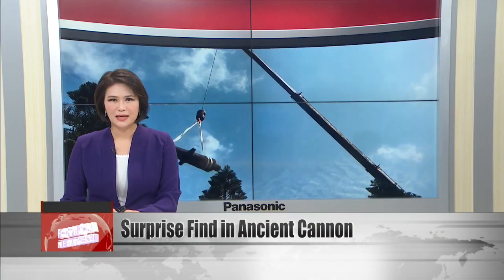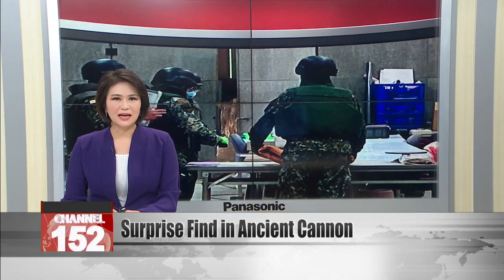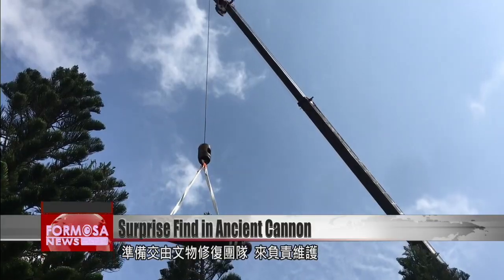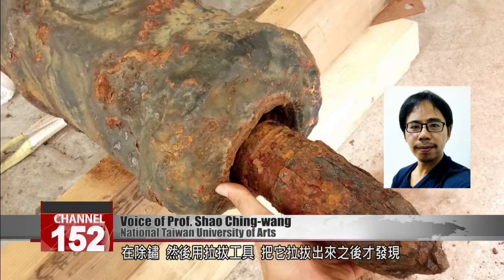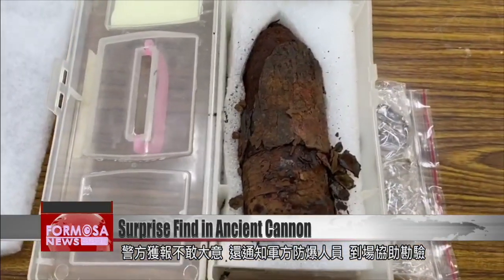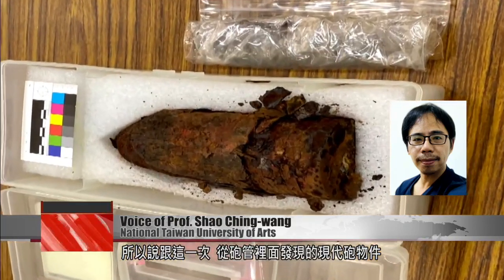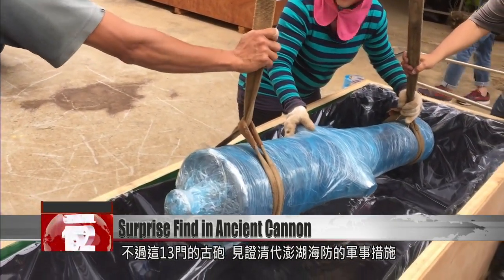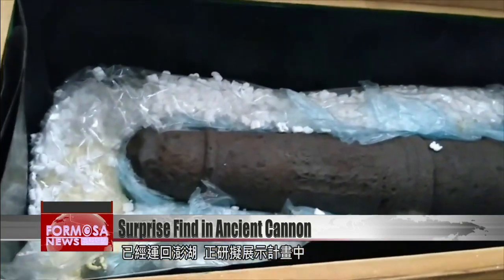Historians shocked to find Japanese artillery shell inside Qing dynasty cannon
A group of Qing dynasty cannons has been restored by experts, in the process revealing a dangerous discovery. A Japanese artillery shell was found inside one of the cannons. Despite the alarm, the shell was not dangerous. After restoration at Tainan National University of the Arts, the artifacts are ready to go on display.

This ancient cannon weighs hundreds of kilograms. It''s lifted cautiously into the air to be transported to a restoration team. But inside one of these cannons'' barrels, researchers uncovered an extremely rusted shell.

Voice of Prof. Shao Ching-wang
National Taiwan University of Arts
We were removing the rust, and then using refining tools, and then we realized in shock that it was actually an artillery shell.

The police were immediately alerted, as well as the army''s bomb unit, who arrived on the scene to help. They determined the shell was a Japanese-era 75-centimeter warhead.

Qing dynasty cannons were breechloaders, with shells loaded at the back to fire. So that''s very different from what we''ve found this time, finding a modern ammunition shell in the cannon''s barrel.

It''s still a mystery why a Japanese shell was sitting in a Qing dynasty cannon. But these 13 cannons have a lot to tell historians of Taiwan''s early modern era, especially about the Qing dynasty''s military presence in the Penghu Islands. After undergoing rust removal and preservation measures, they''re already back home in Penghu, with plans in place for an exhibition.

Voice of Chang Mei-hui
Penghu County Culture Bureau
I hope we can preserve them in temperature- and climate-controlled cases - to protect our restored cannons, but also to be able to exhibit them.

After all the excitement of the shell''s discovery, and restorers'' hard work, it''s time for these artifacts to get the attention they deserve.